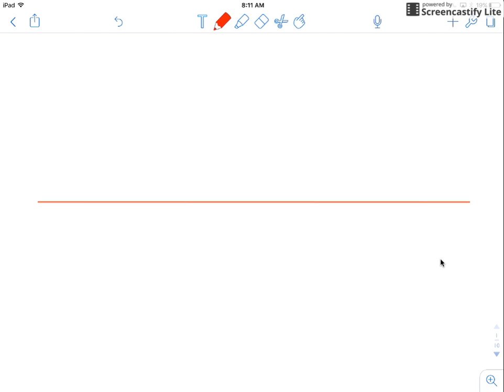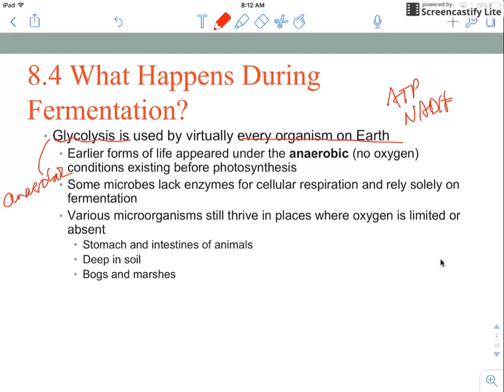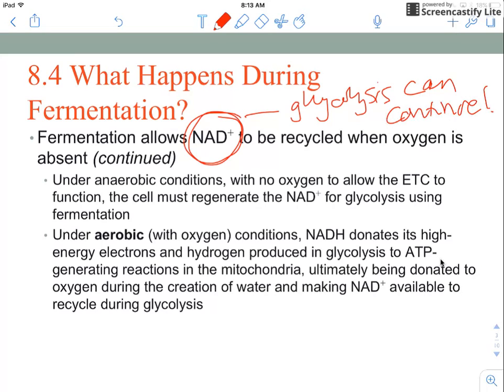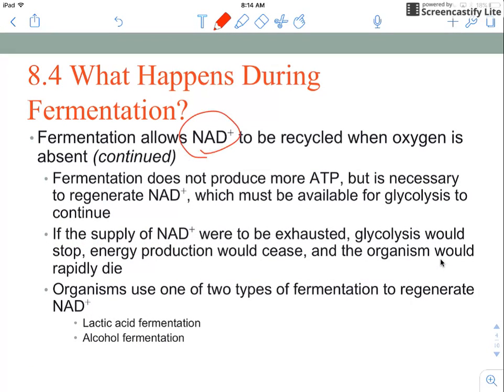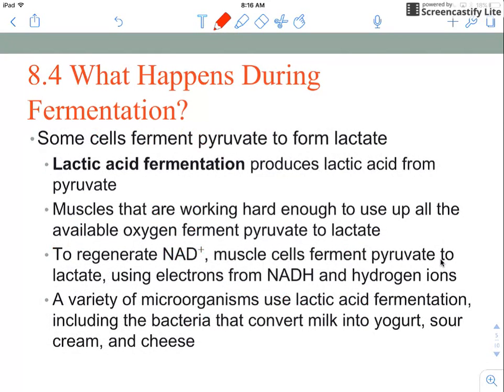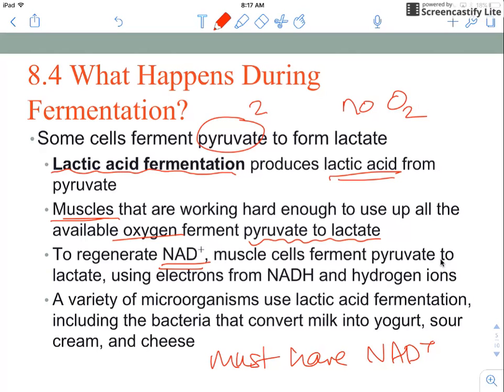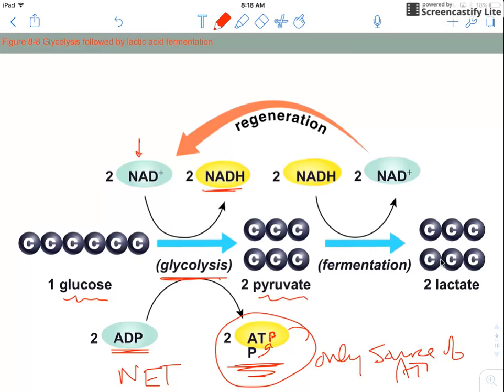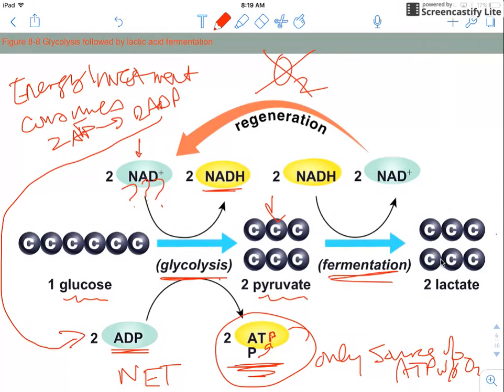Fermentation Part 1